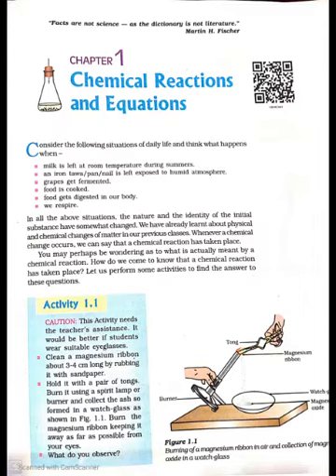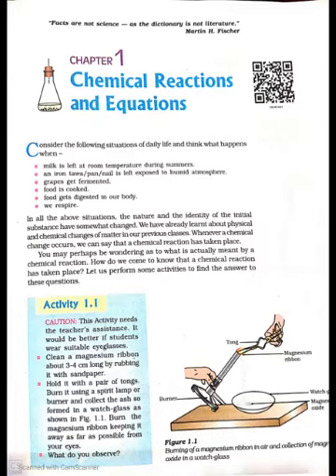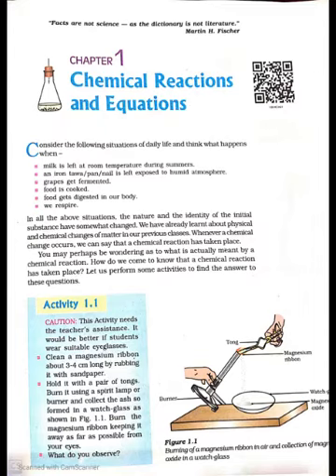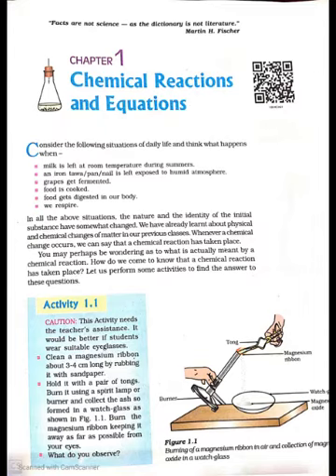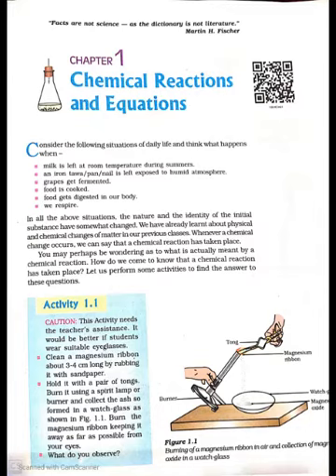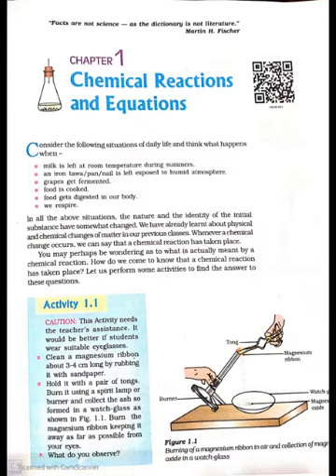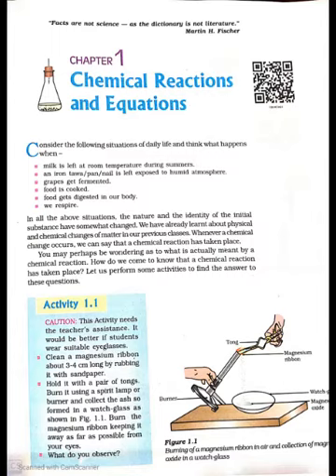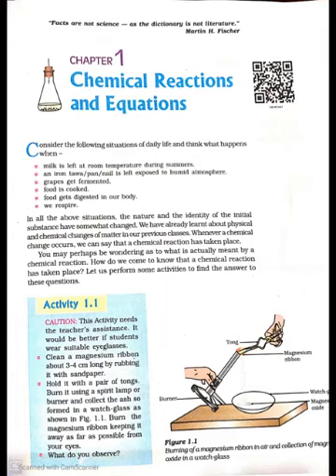Class 10 Science Complete Chapter 1 - Chemical Reactions & Equations ( NCERT AUDIO BOOKS )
NCERT Audio books for “Easy Easy  Fast Fast Learning”.